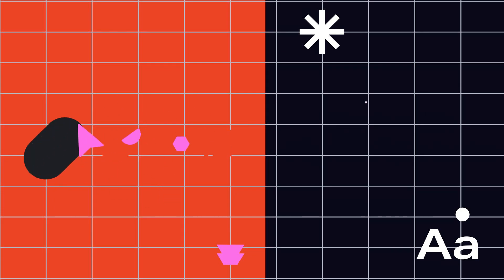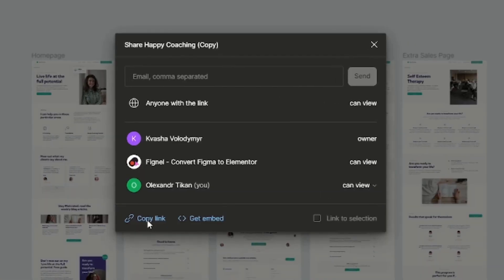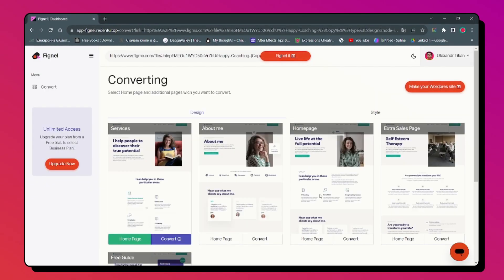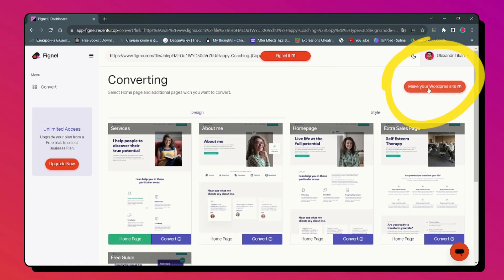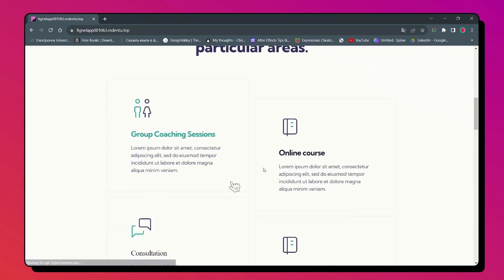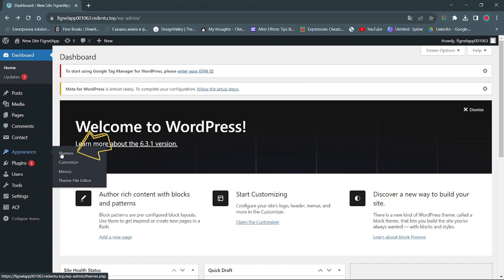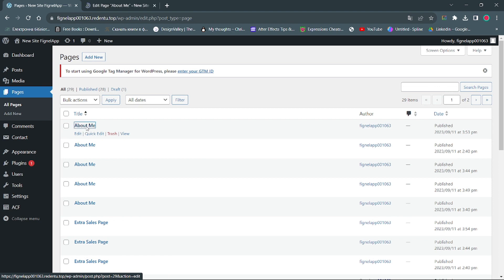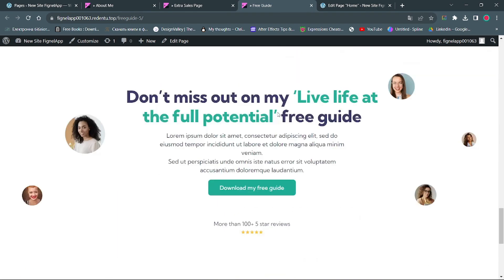Work with Fignel App (Beta)